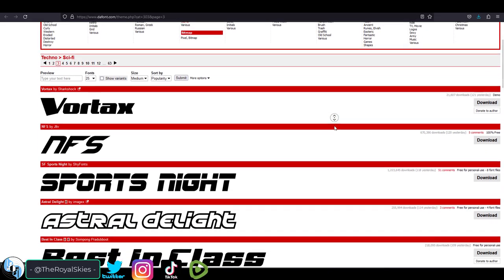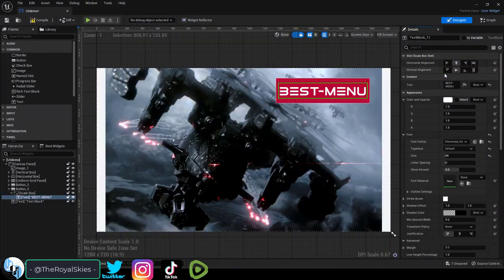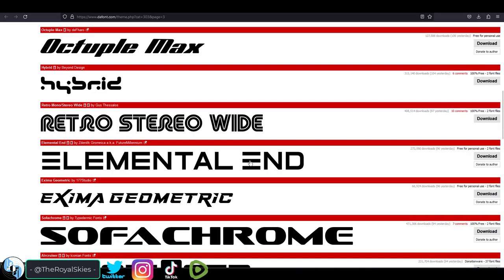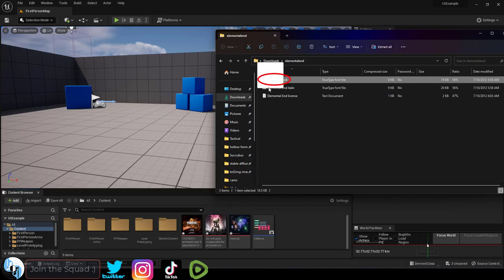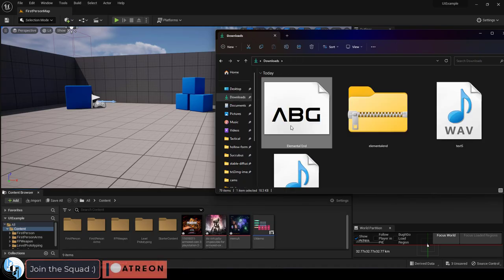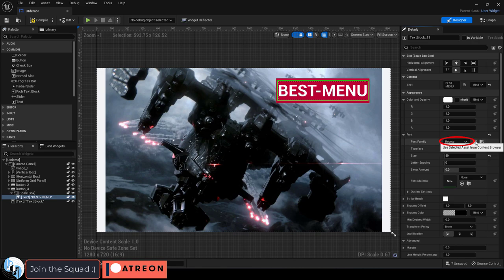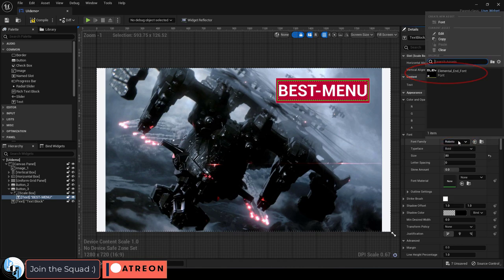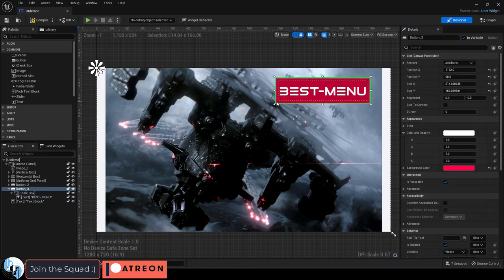Unreal-5: Custom Menu FONTS (30 SECONDS!!)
Here's how to import "Custom" fonts into your Unreal-5 Menu!!